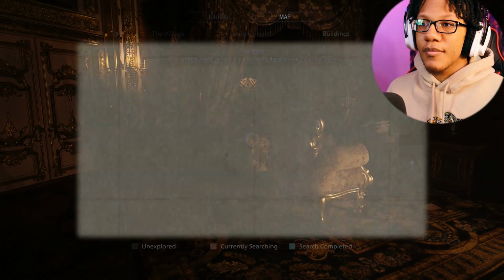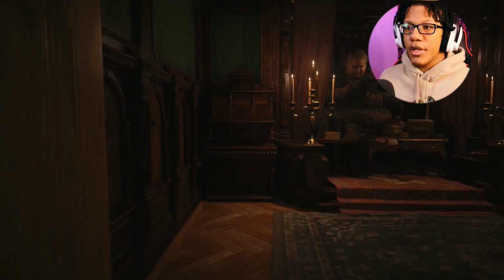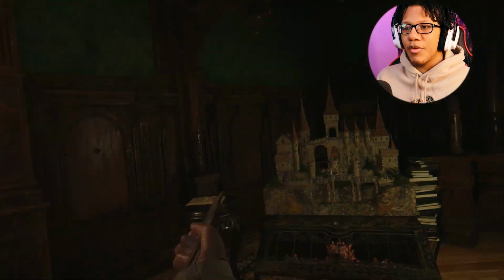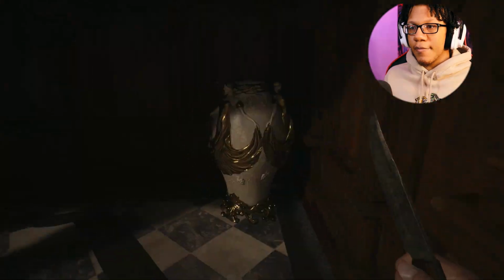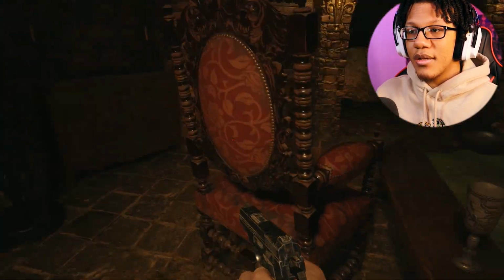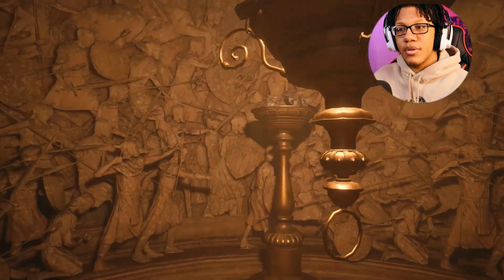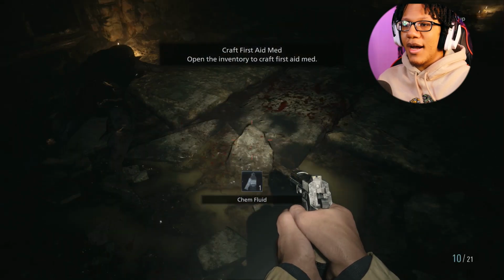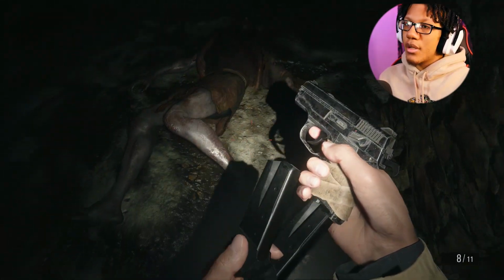BETTER THAN RE2. Resident Evil Village | CASTLE GAMEPLAY PS5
BETTER THAN RE2. Resident Evil Village | CASTLE DEMO GAMEPLAY PS5